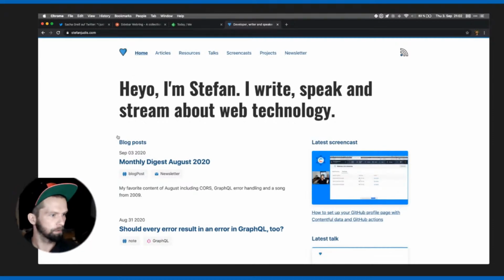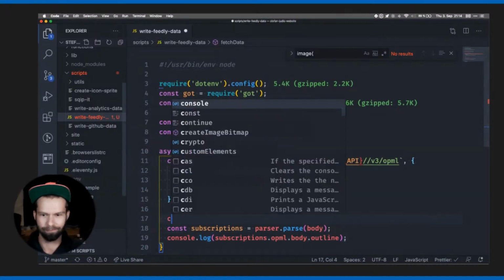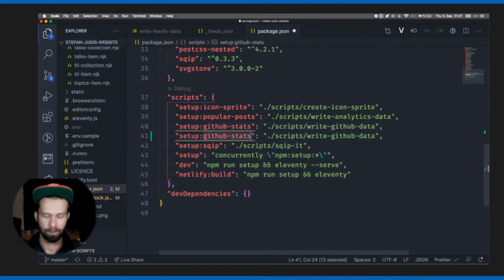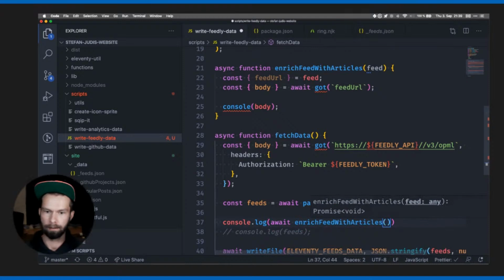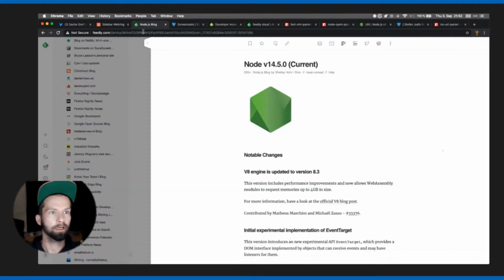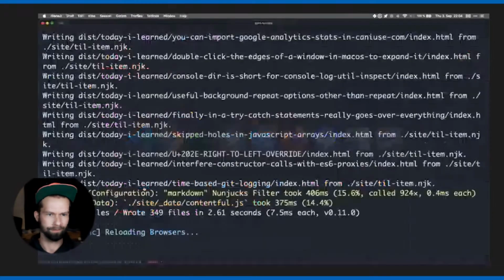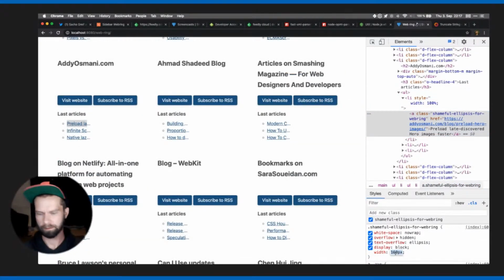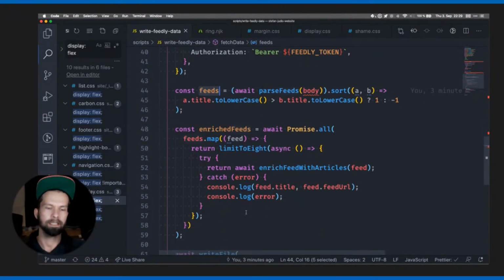Implementing a web ring page in my eleventy site